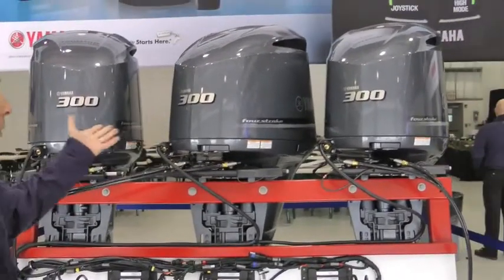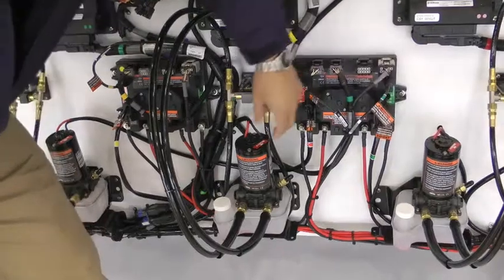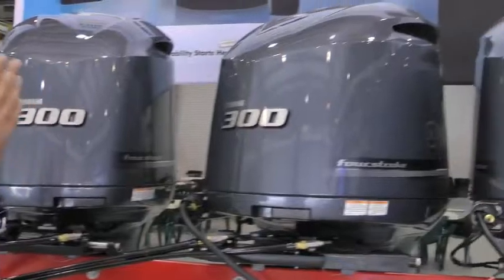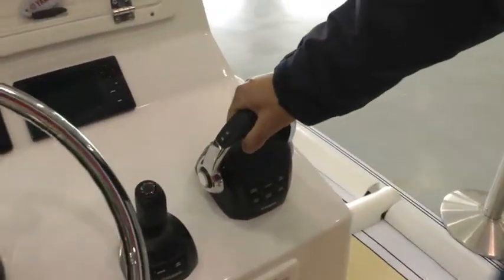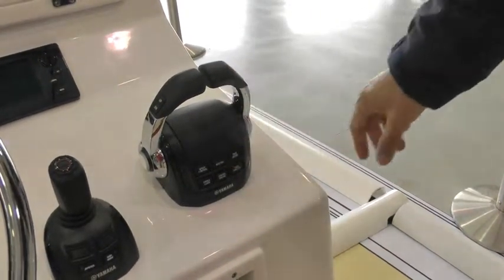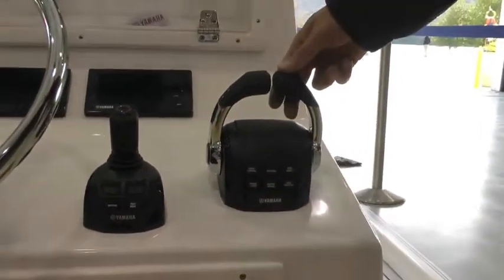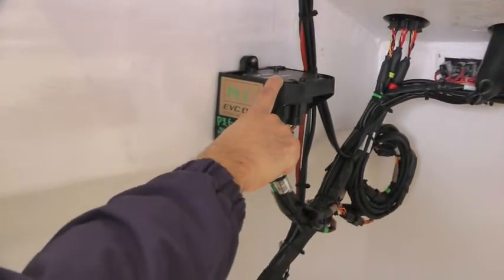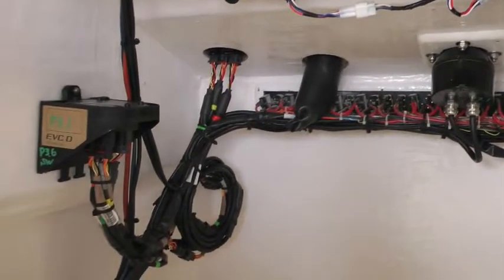Canadian Yachting Walks Through A Demo of the The Yamaha Helm Master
Andy Adams editor of Canadian Yachting magazine interviews Yamaha's Joe Maniscalco at their U.S. test facility where a special demonstration of the new Yamaha Helm Master joystick docking system is set up. This is how it all works to make docking a big Yamaha-powered boat easy and safe.